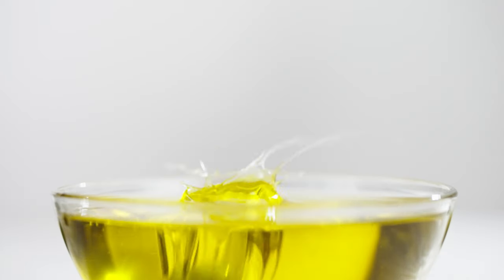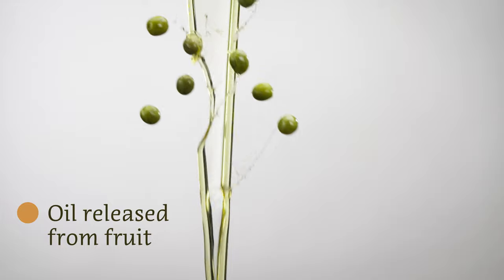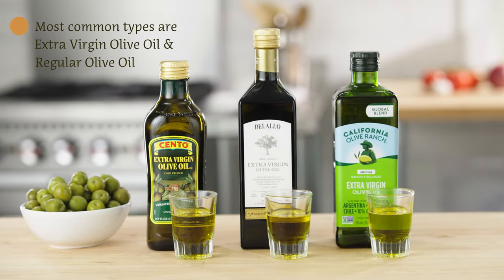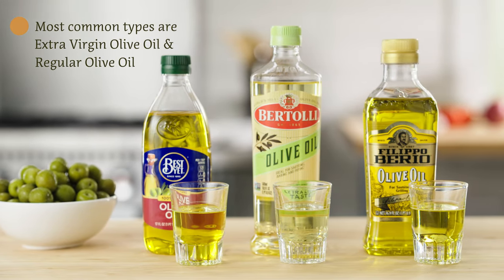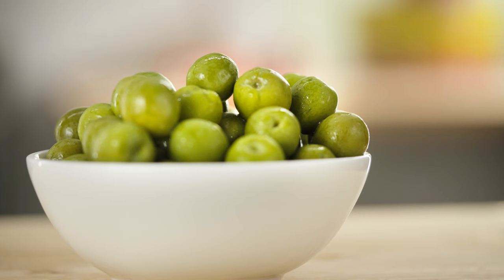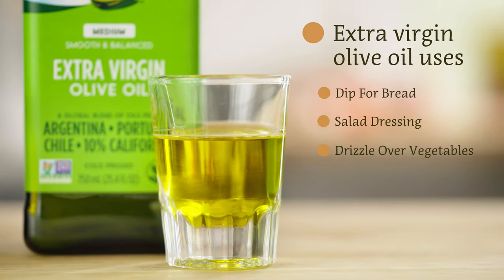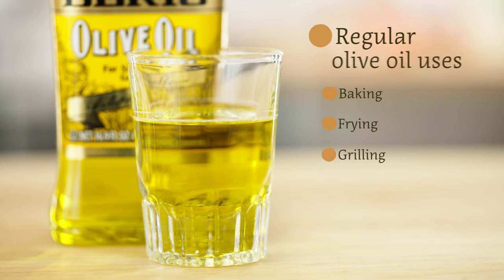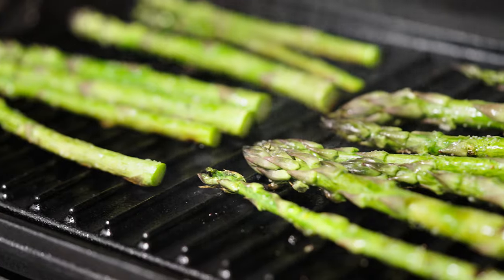Olive Oil vs Extra Virgin Olive Oil: What’s the Difference?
If you’ve ever wondered what the difference between olive oil and extra virgin olive oil is, then this video is for you! In its purest form, olive oil is oil that is released when the fruits of olive trees are pressed. There are various types of olive oil based on the process used to extract the oil, its additives, and free oleic acid levels.

Learn More about the Difference Between Olive Oil and Extra Virgin Olive Oil

Olive oil is a healthy and versatile alternative to seed oils. Extra virgin olive oil is olive oil that is unrefined and is best as a dip for bread, in salad dressings, or drizzled over vegetables. Use regular olive oil for baking, frying, or grilling foods.